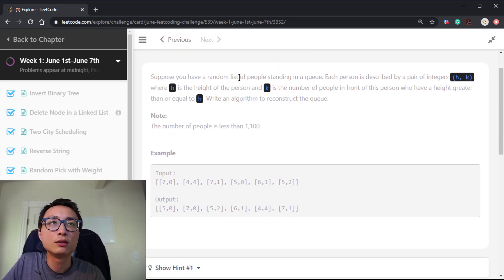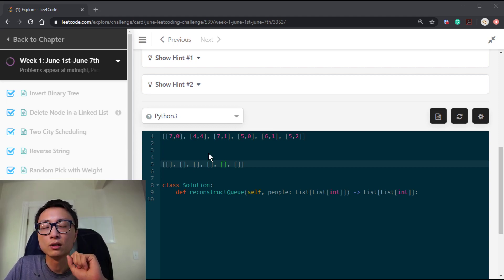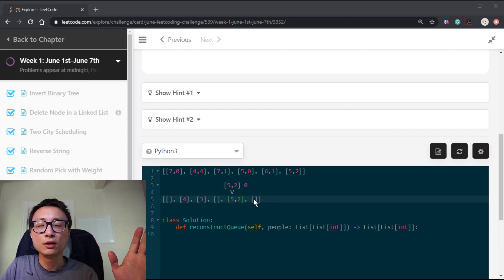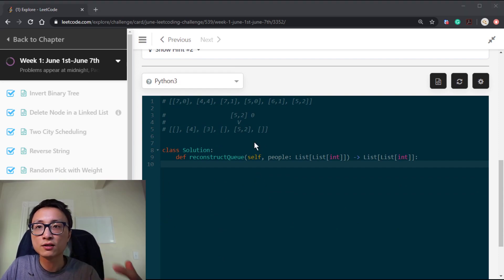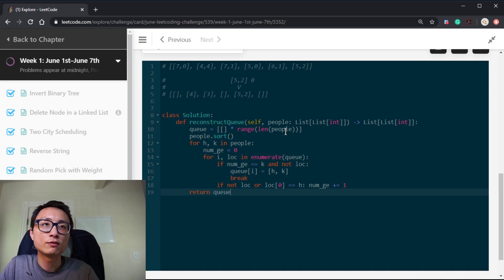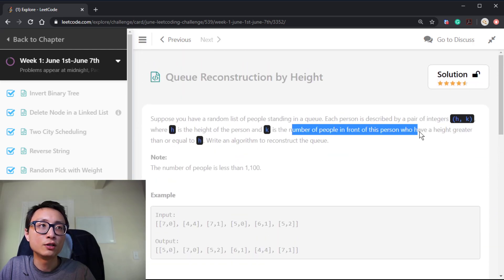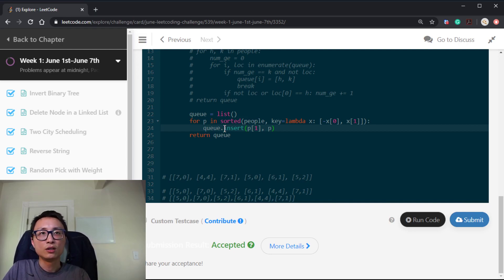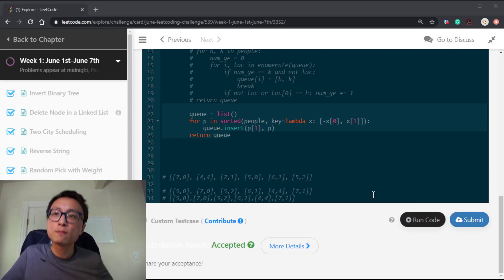Leetcode 406 Queue Reconstruction by Height